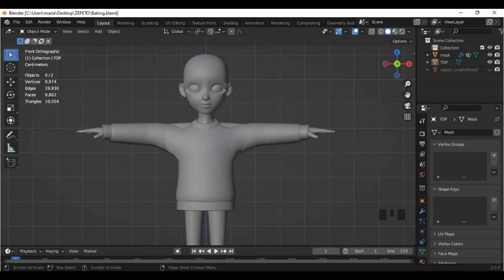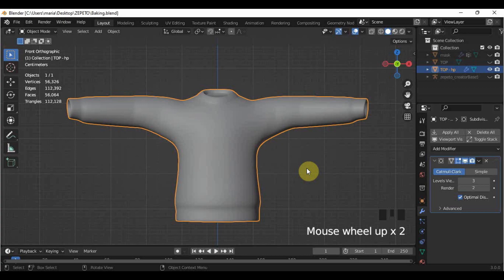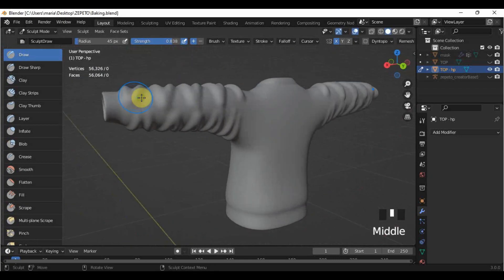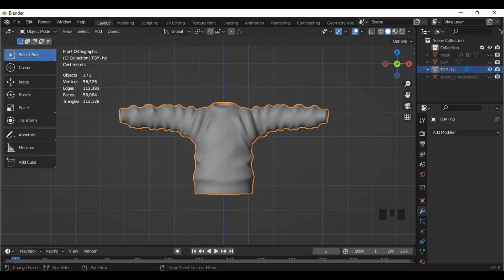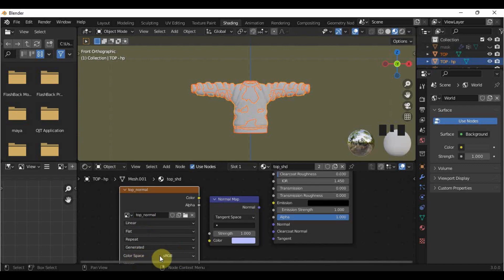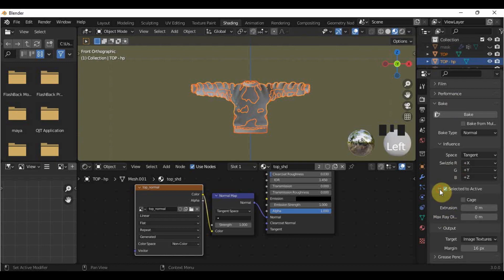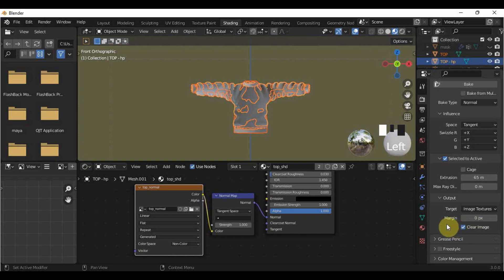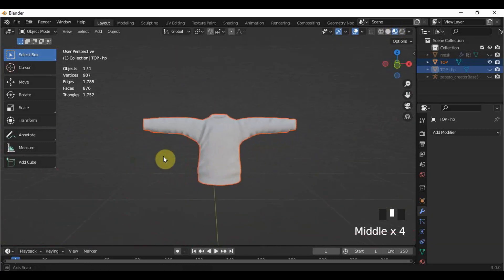[ZEPETOR CLASS] ZEPETO 3D Item Tutorial 7: [BAKING] How to Add Realistic Creases in your Item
[TURN ON CC]

Hello everyone! Item Mentor Maria here! This video talks about how can we make realistic creases to our item despite the polycount limitation through the process of baking. This also showed the sculpting process to make those creases.

These videos were accessed by Mentor Maria's mentees 1 week before posting in YouTube.

Timestamps:
0:00 - Introduction to Baking
1:03 - Creating a real high poly mesh
2:39 - Sculpting Process
8:59 - Baking Process
13:33 - Exporting the normal map